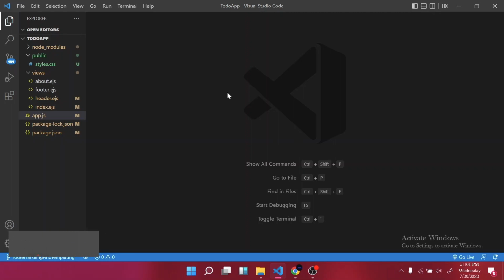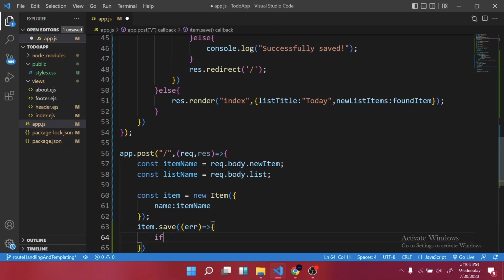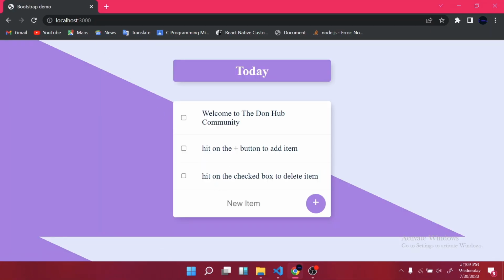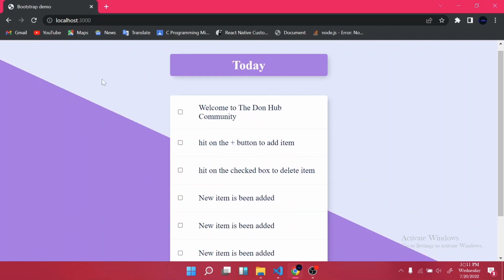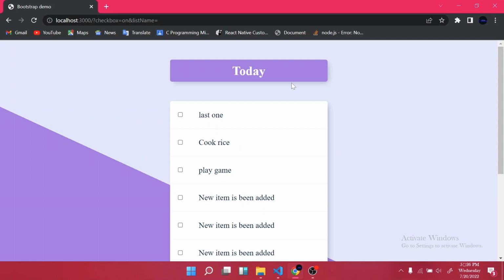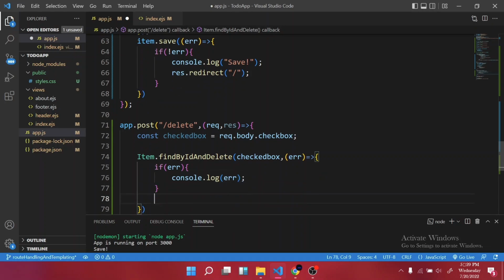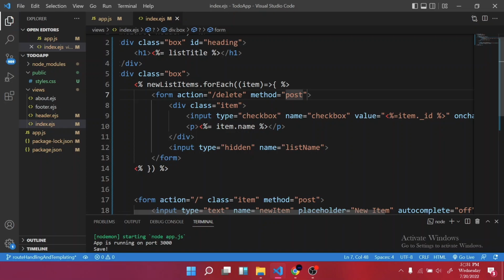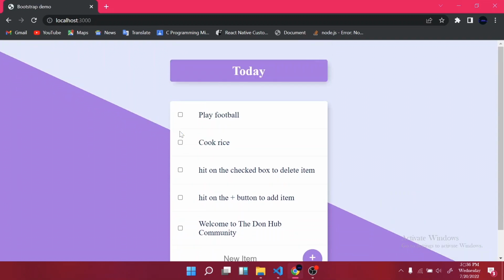How to create a To-do App using NodeJS: 7 - Adding and Deleting Items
Here, we learn how to add items to and also delete items from the database via the frontend. Users can then add and delete items physically from the front side.